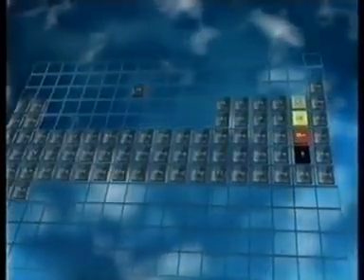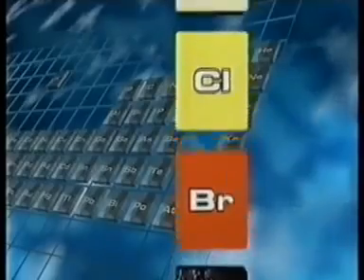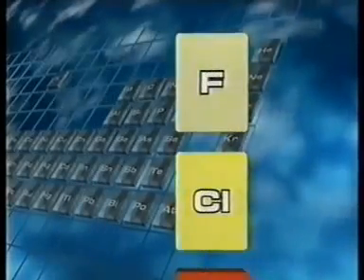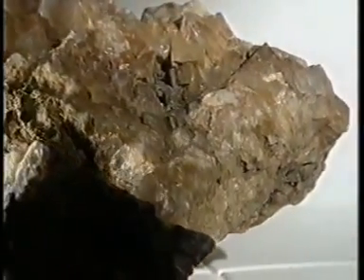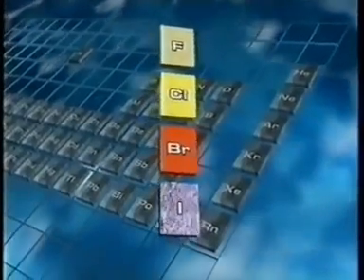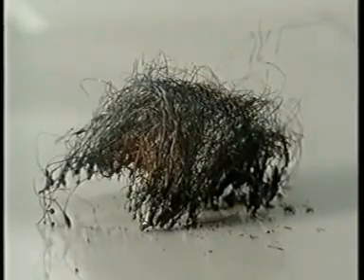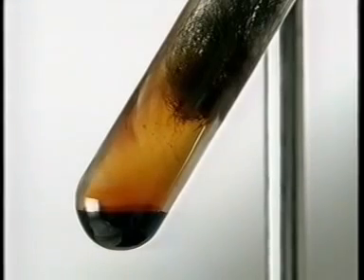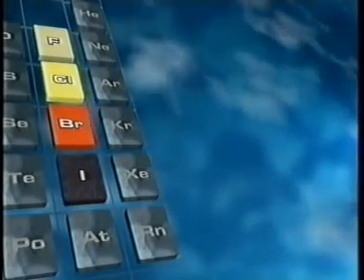Group 7 The Halogens